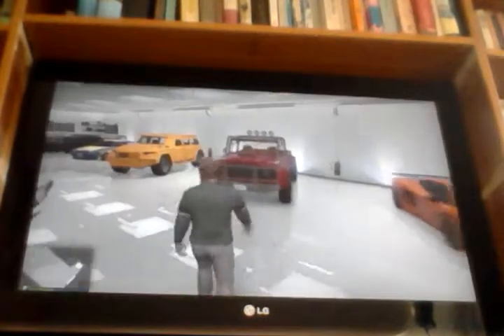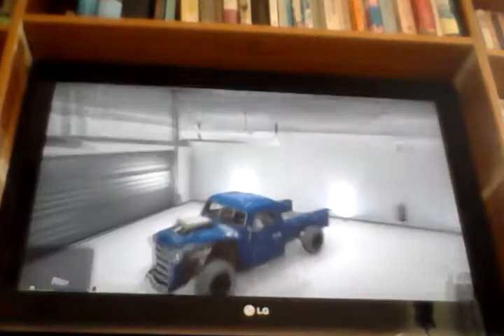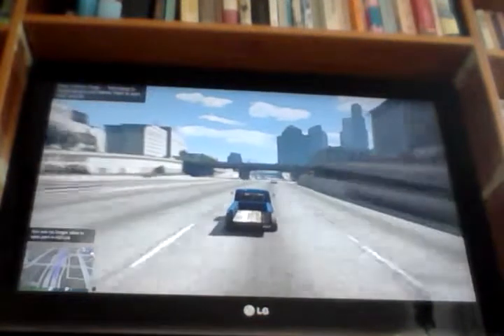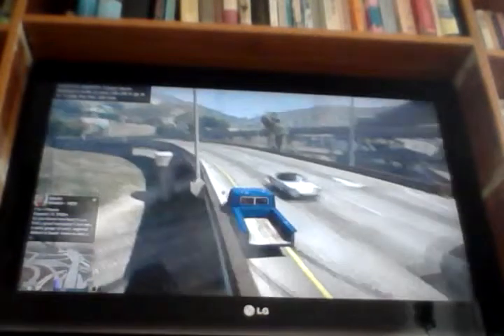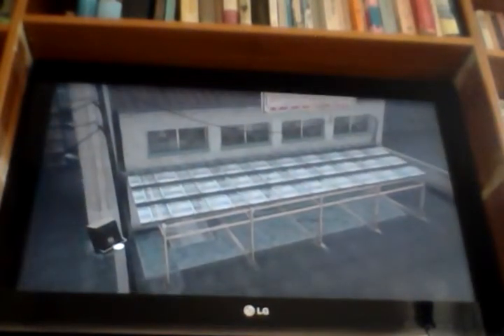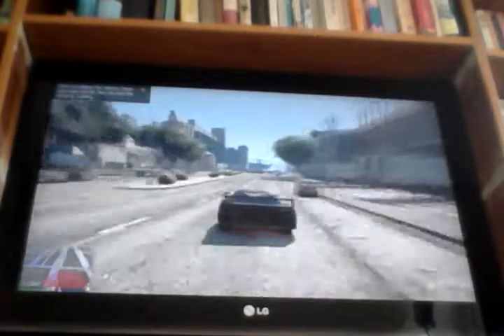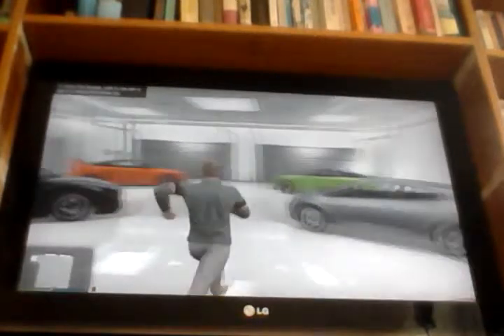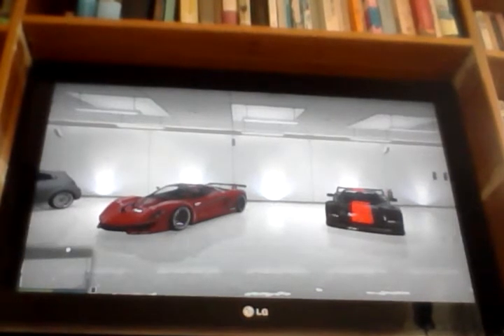My new cars and motobikes-Gta 5 online